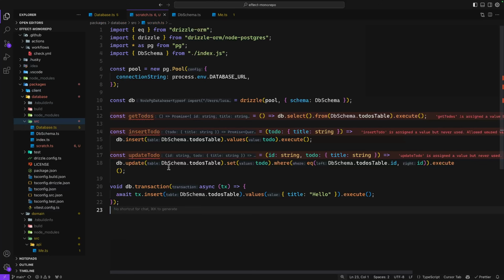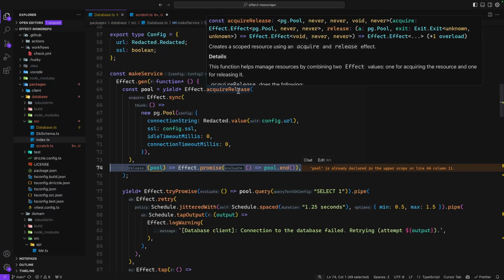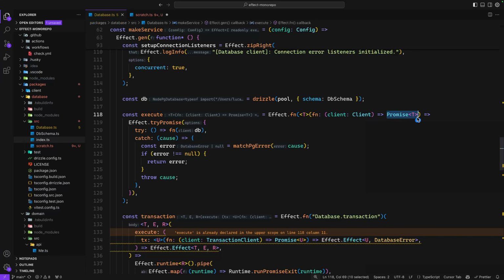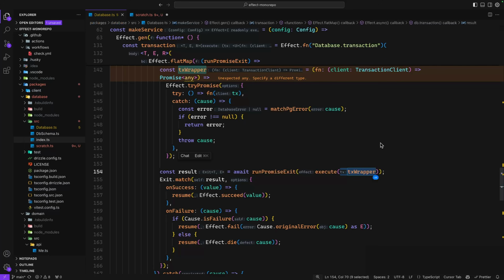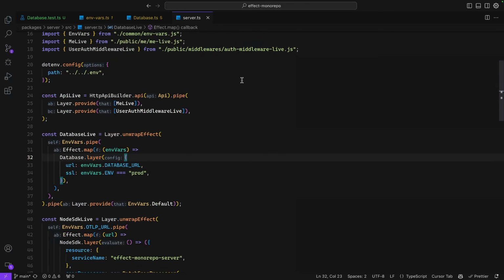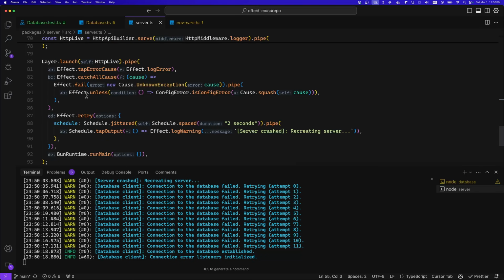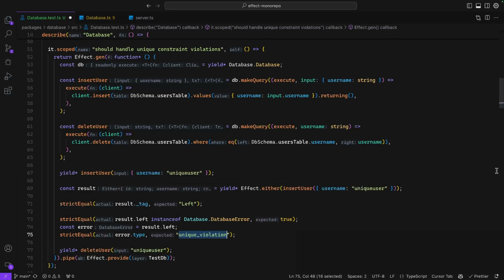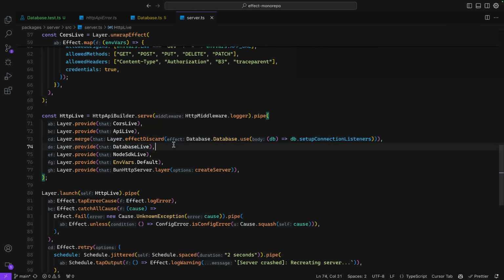Drizzle With Effect: Supporting Transactions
00:30 Intro
00:00 Challenges
02:34 Database Service
04:44 Managing Pool Connection
07:52 Client & Transaction Wrappers
12:57 Transaction-Aware Query Execution
14:39 Consuming the Database Layer
18:42 Using the Database Client